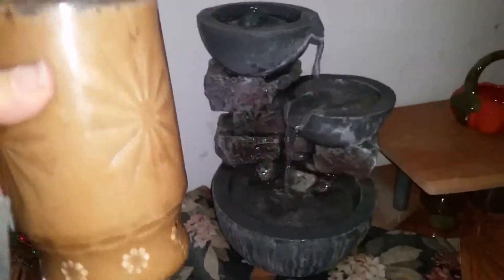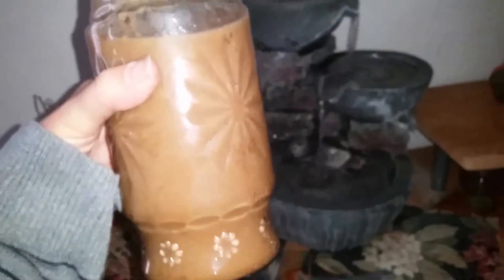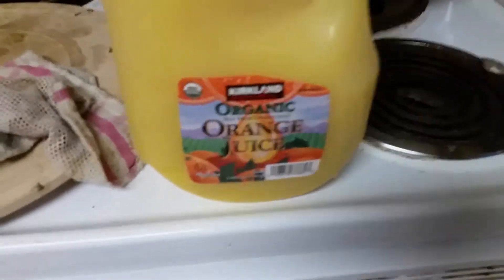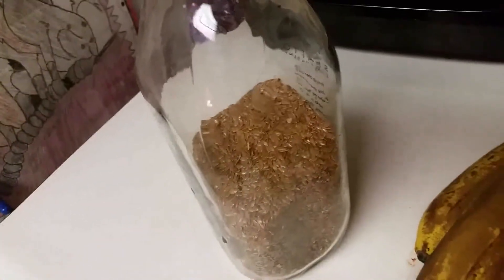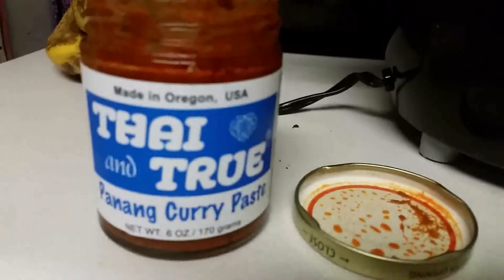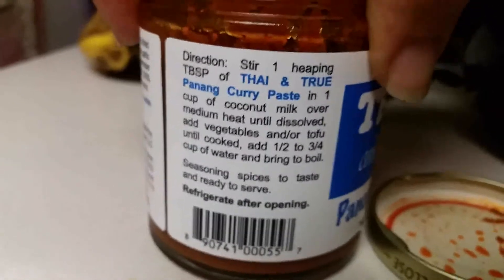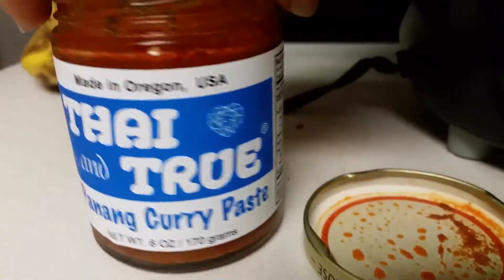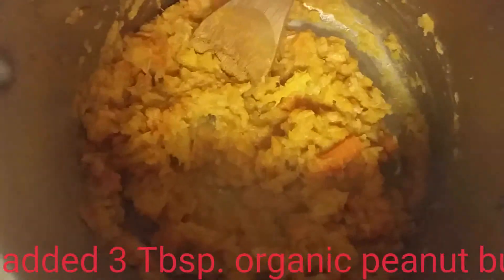What I Eat HighCarbLowFatVegan: Yam Peanut Curry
Recipe. Easy. Yum. Filing. Healthy